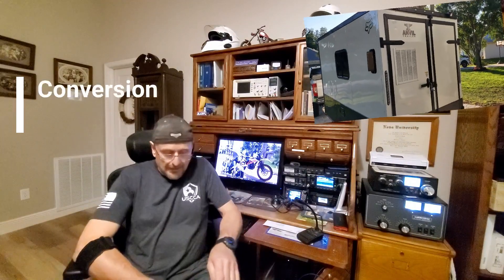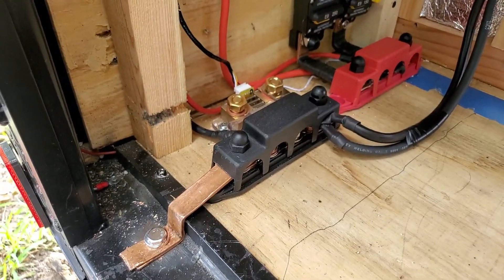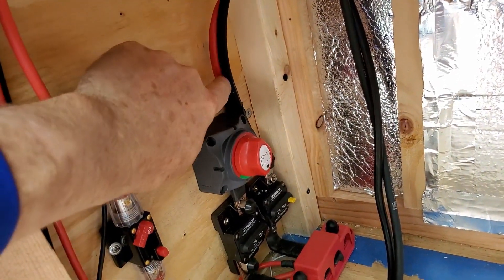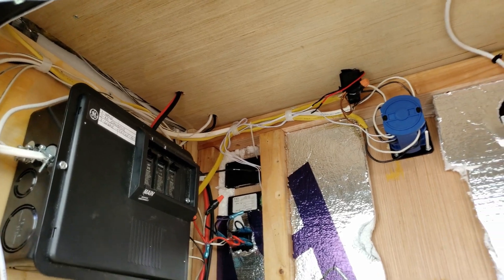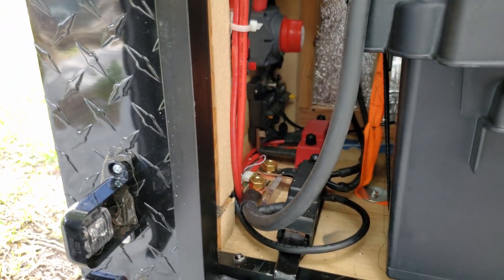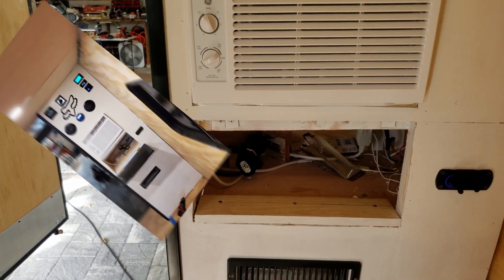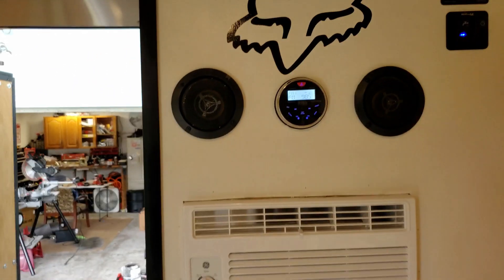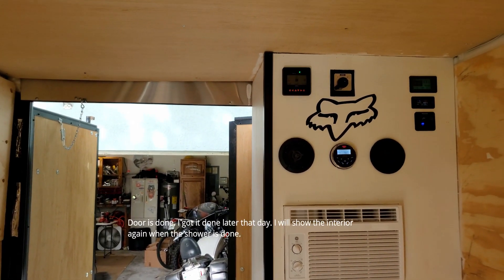DIY Cargo Trailer Camper Conversion - Episode 10 - Electrical System Cabinet - Toy Hauler Tiny House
This is the 10th video in a series as I convert my Anvil 6*12ft Cargo Trailer into a fully self contained off grid toy hauler camper. In this video I detail how I built the Electrical system cabinet which includes the DC and AC system configuration.